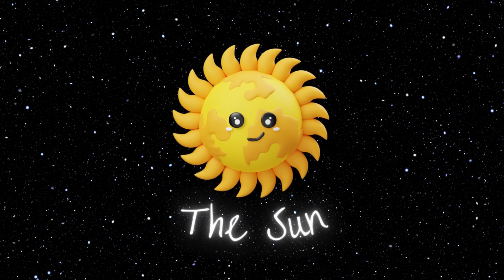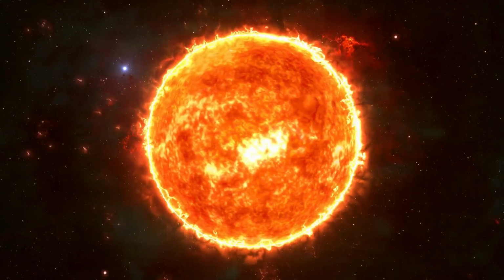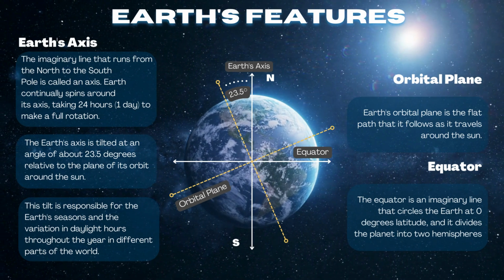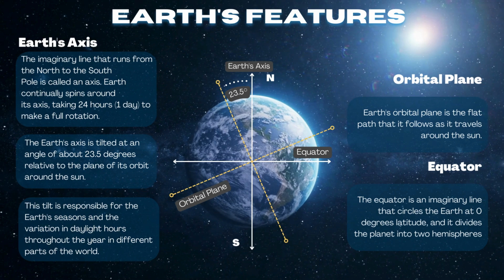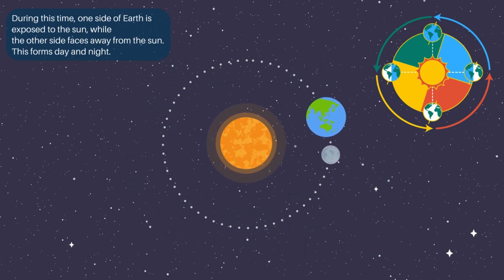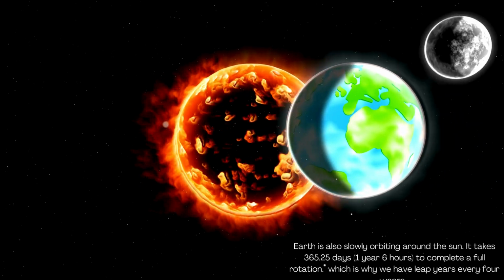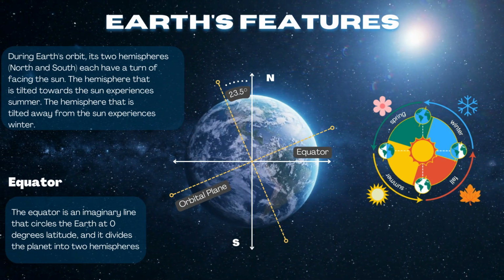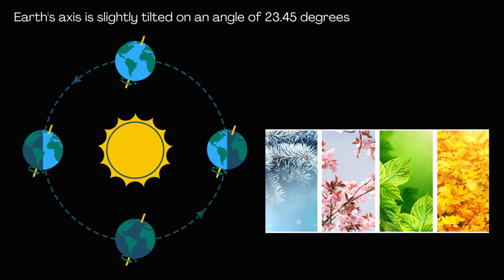STEM activity: Exploring the mystery of seasons, day, and night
How Seasons and Day and Night are formed ? | STEM Activity

Join us in this STEM activity as we explore the fascinating science behind how seasons and day and night are formed. This interactive video will explain the Earth's tilt, rotation, and revolution, and how they all play a role in creating the four seasons and the phenomenon of day and night. Perfect for students, teachers, and anyone curious about the wonders of our planet!